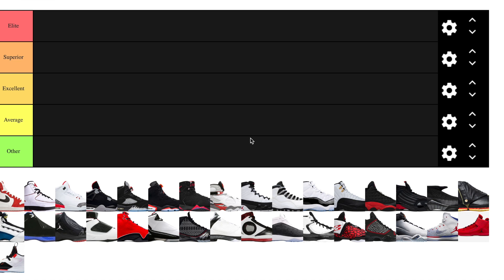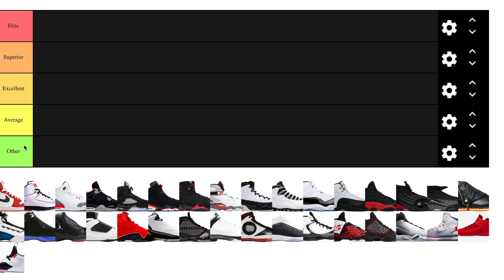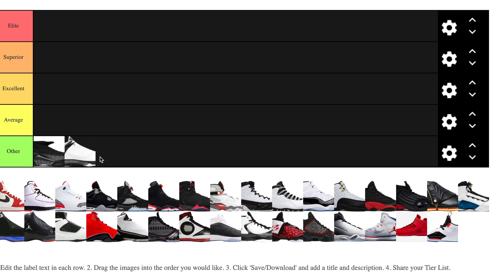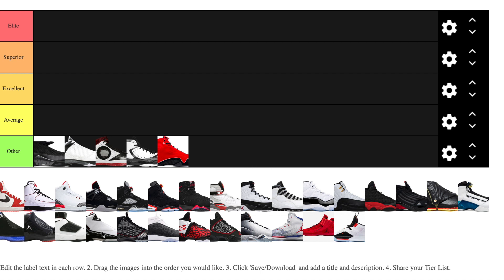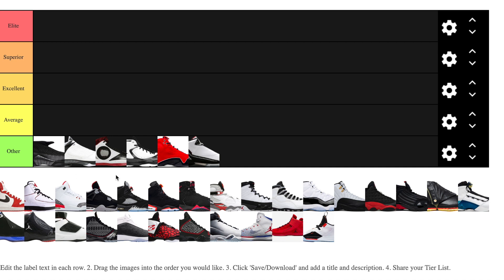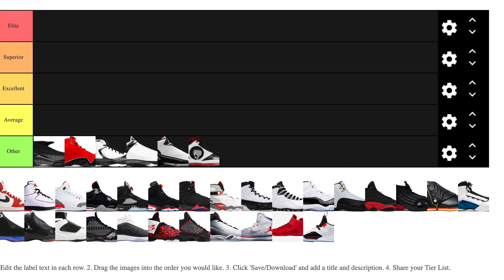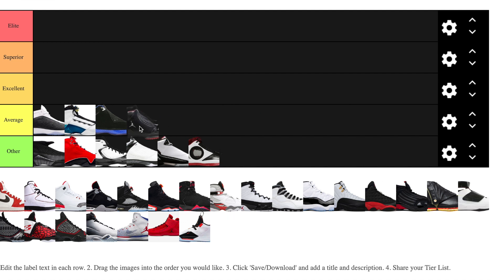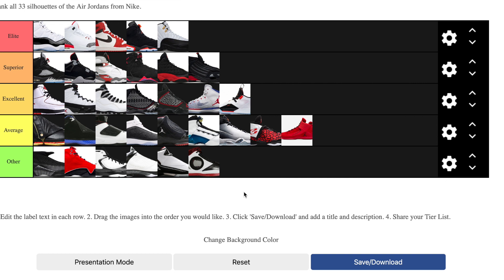Air Jordan Shoe (1-33) Tier List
In this episode I rank all 33 of the Air Jordan signature shoes. Did I get it right or wrong? What do you think?

Here is the link to the Tier List I used in the video: